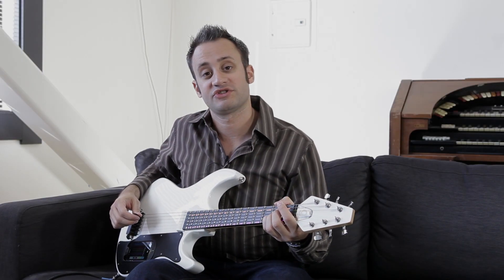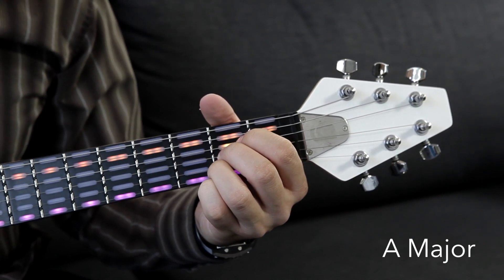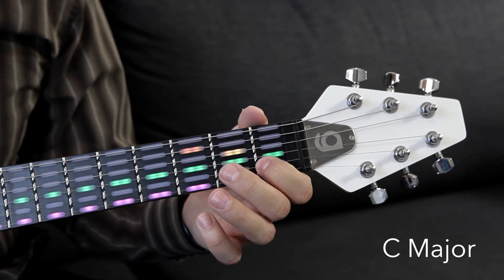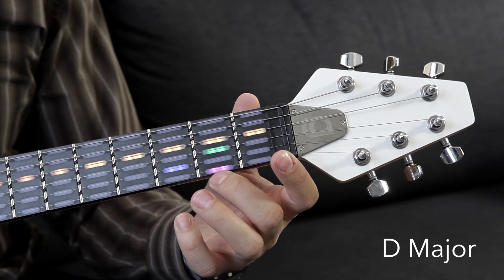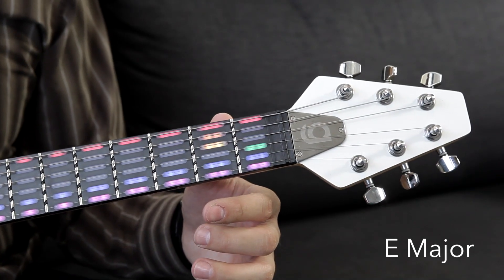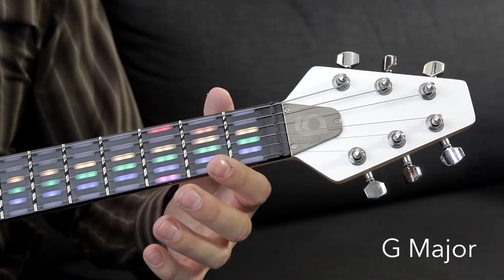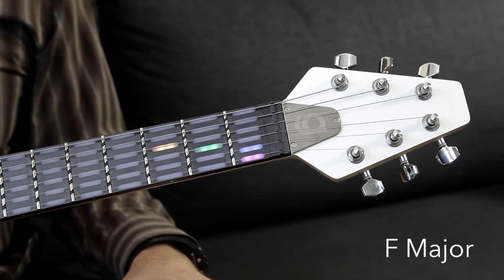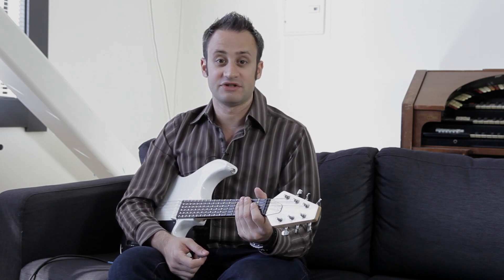How To: Play Open Major Chords on the Guitar (Video Guitar Lesson)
New to the guitar or want to brush up on some basic technique? This video tutorial and corresponding gTar exercise will walk you through how to play the common open major chords.  You'll find these chords in thousands of songs, and they are a fundamental part of any musicians repertoire. Follow along with the lights on the gTar and Nate's instructions to learn the foundations of playing rhythm guitar. Once you've got them down, try putting them together in different sequences and writing songs of your own!

This video covers the A Major, C, Major, D Major, E Major, F Major, and G Major open chords.